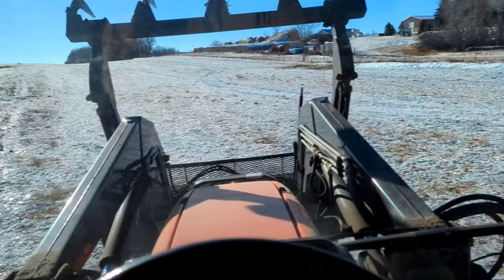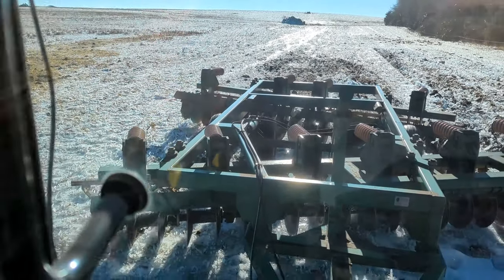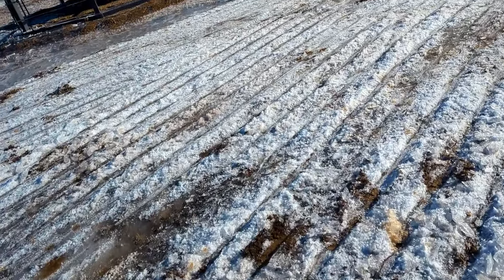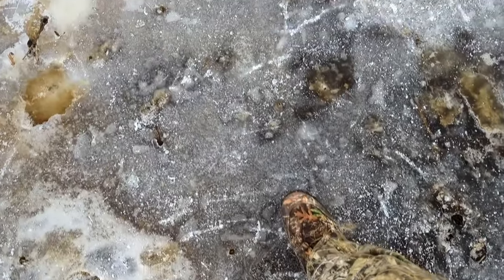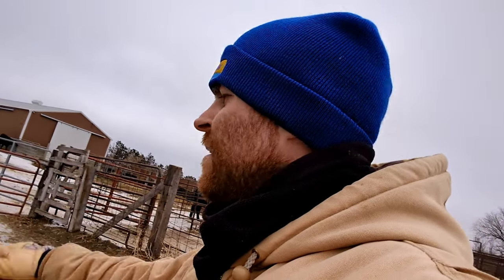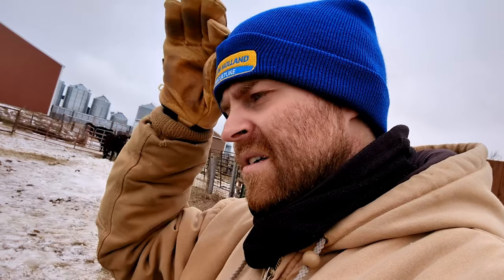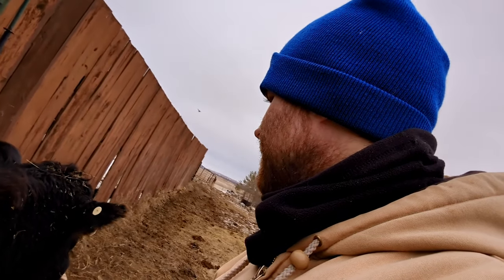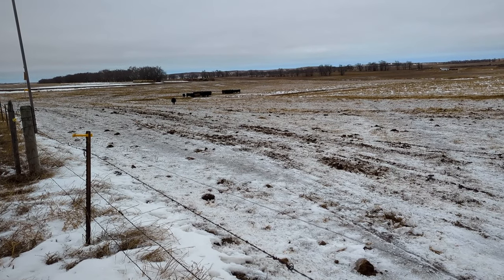Ice Tillage With a Disk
Gotta chip the ice in a few places somehow...

Located in south central North Dakota, expect farming and ranching videos, and a few other topics that may come up within the ag industry. We grow variety crops (barley, rye, durum, wheat, oats, corn, soybeans, flaxeed) and run simmental/angus/saler mixed cattle herd. Always looking for ways to improve the operation and what I can do to improve the soil I farm.

Nothing flashy, but I continue to grow this business as being part of the 4th Generation of this farm. My name is Brooks, and I hope you can learn something and maybe I can learn something from you.